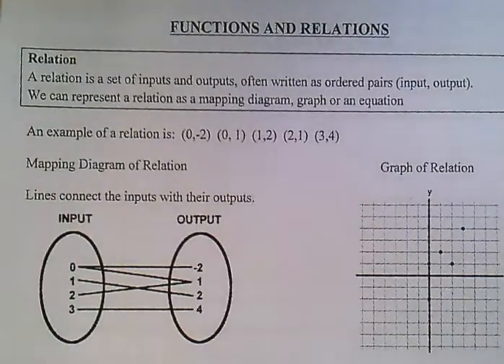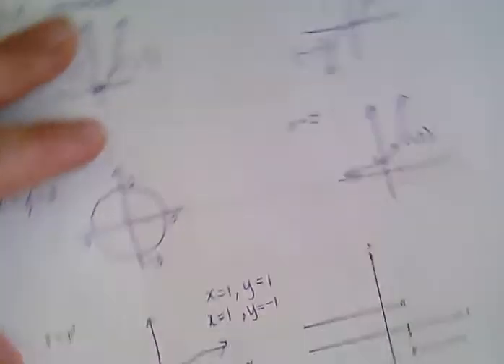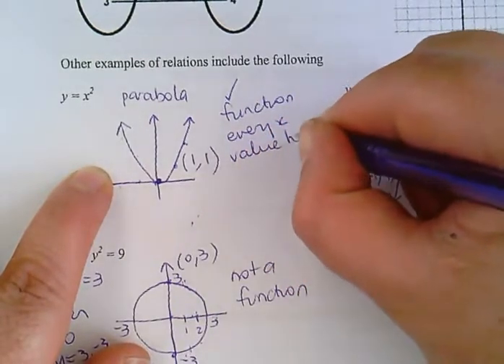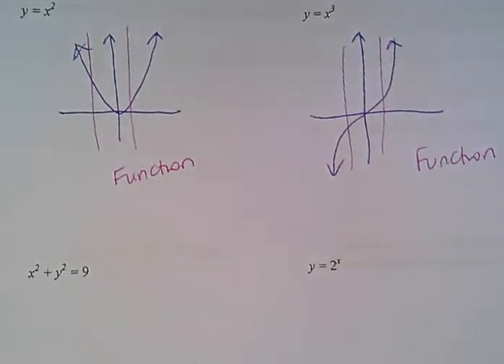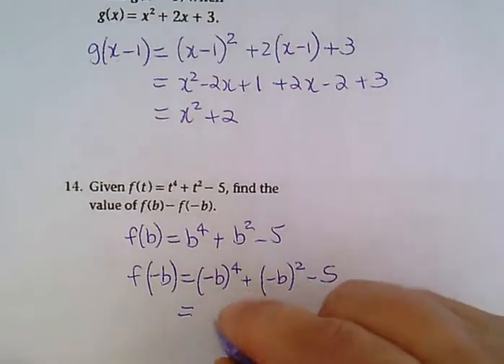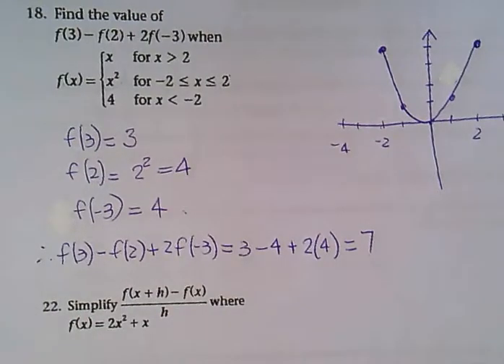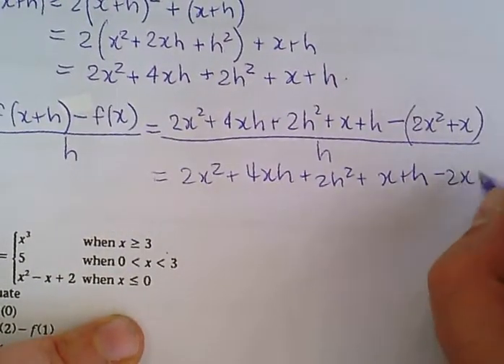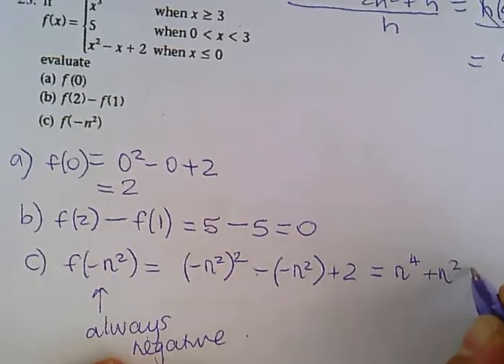Functions, Relations and function notation